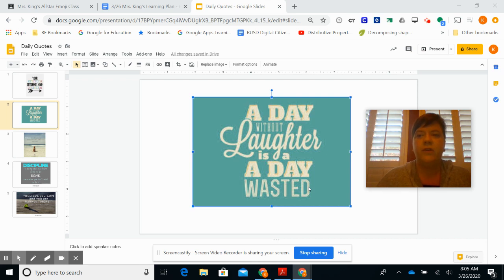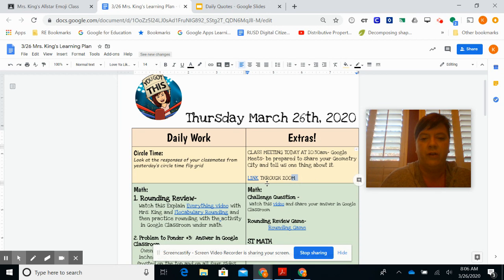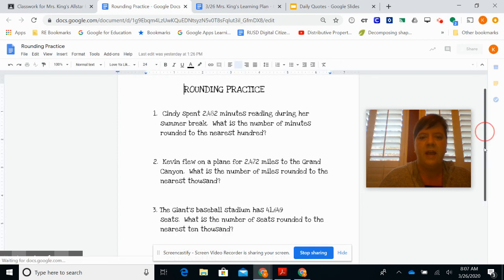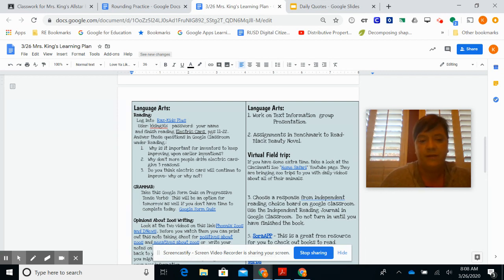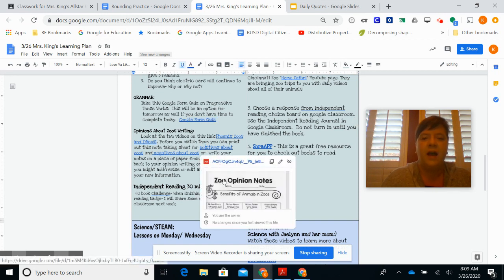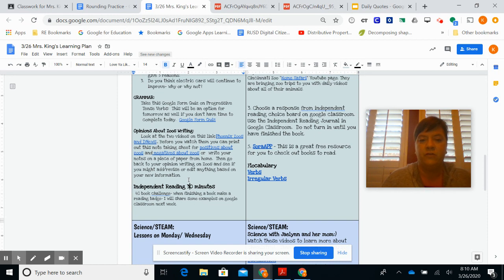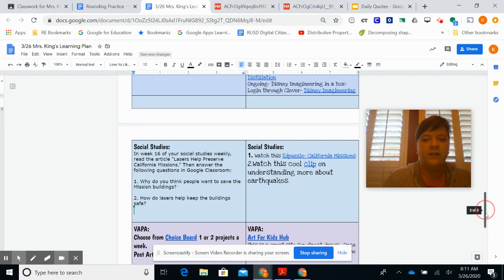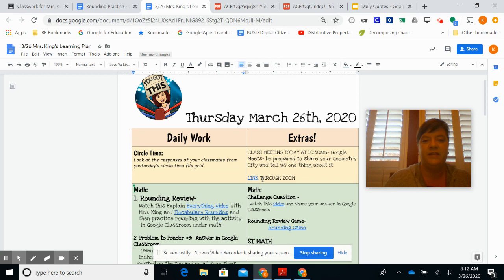Untitled: Mar 26, 2020 8:13 AM